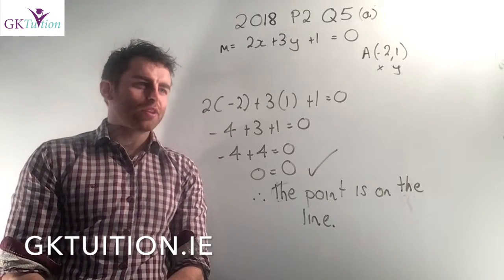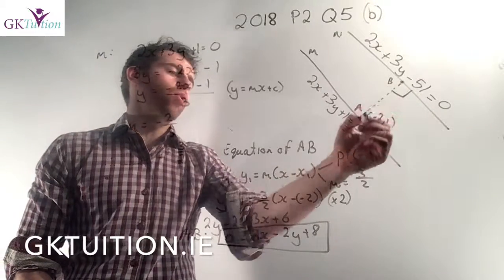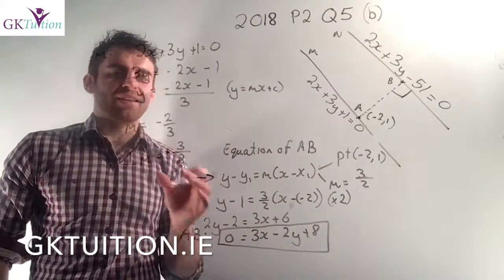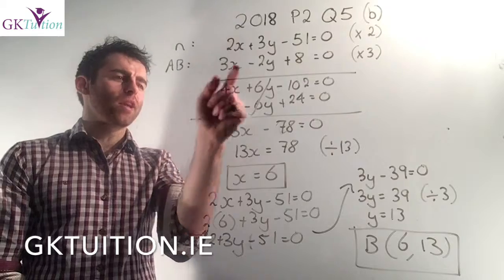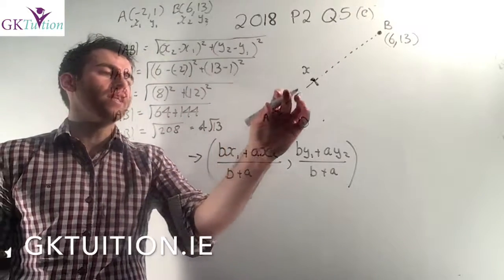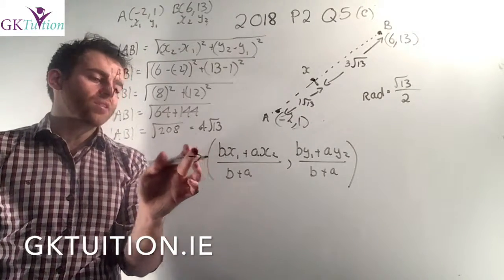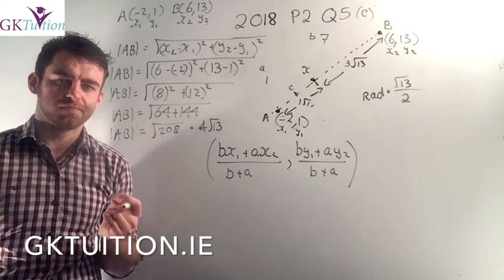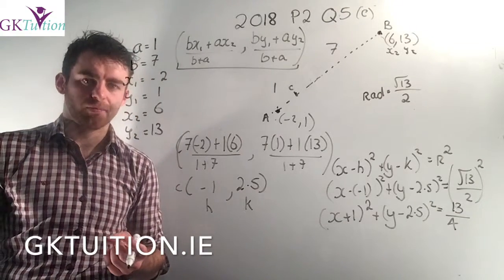GKTuition.ie LCHL 2018 P2 Q5